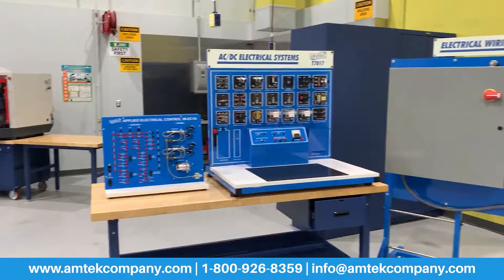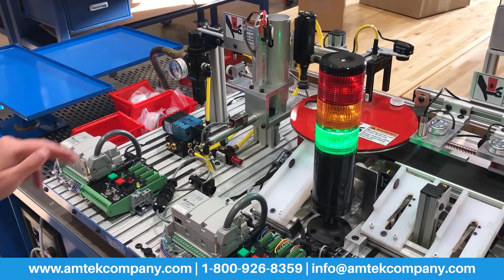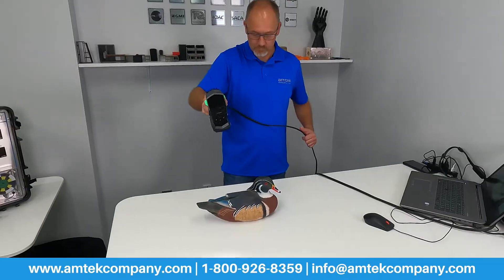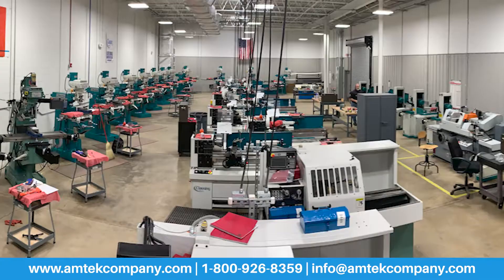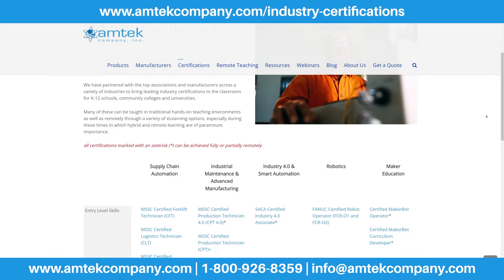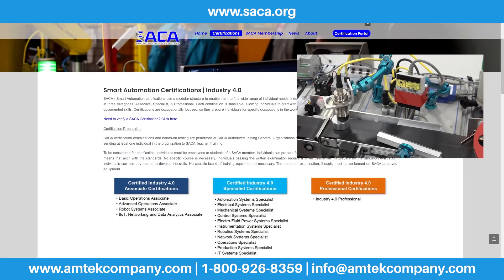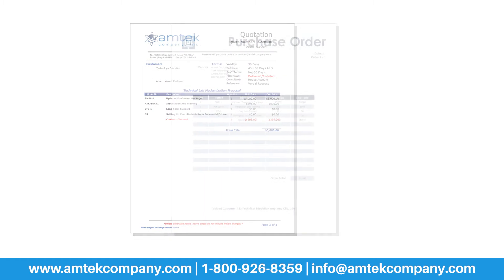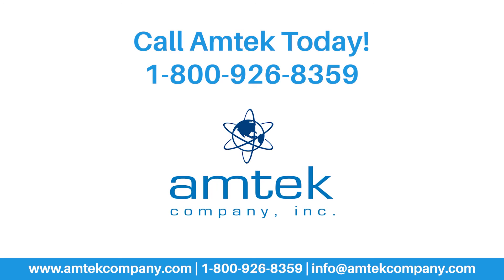Introduction to Amtek Company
Amtek is your local resource for 21st century technology for your classroom, lab, shop, or makerspace in the mid-Atlantic region.